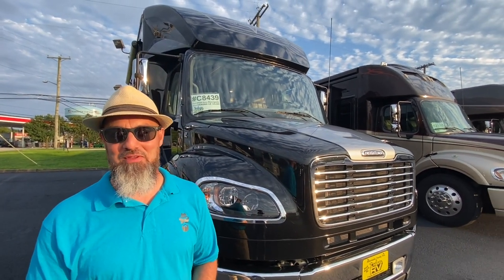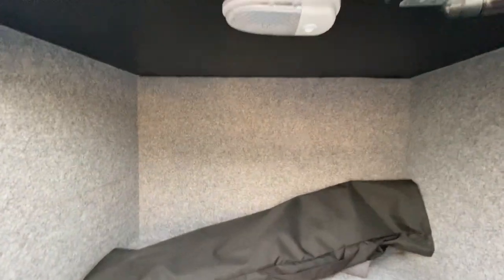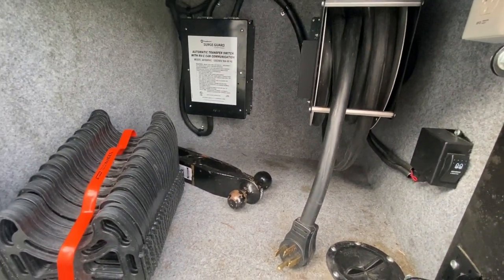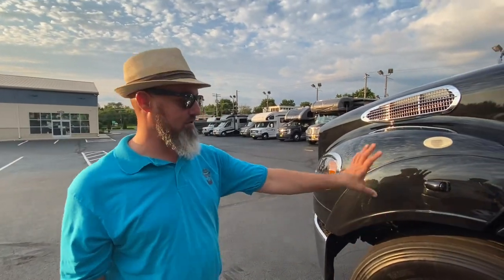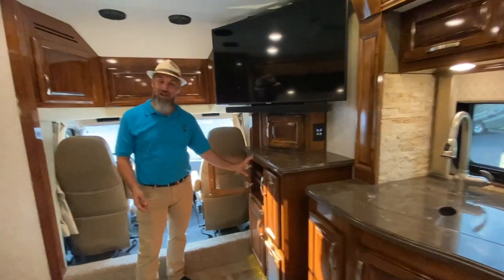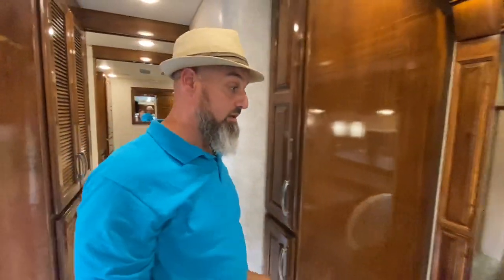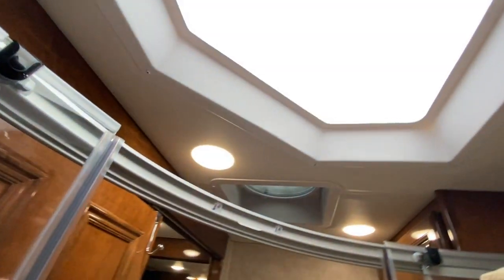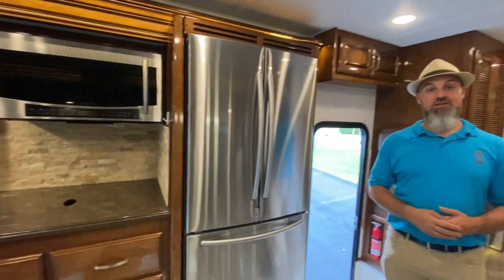Awesome all electric, triple slide Super C! 2020 Renegade Verona LE 38LDG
This gorgeous super C features three slides, Aquahot heat and on demand hot water, polished tile flooring, residential appliances, central Vacuum, Solar and Lithium and much much more! Click the link below for additional information!